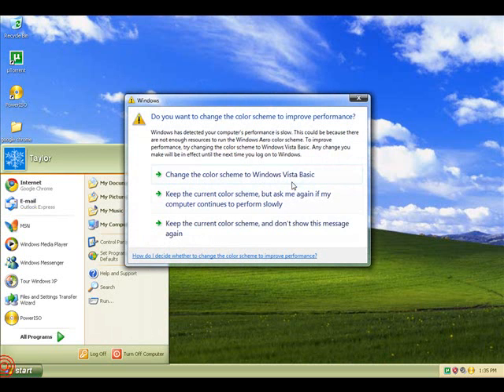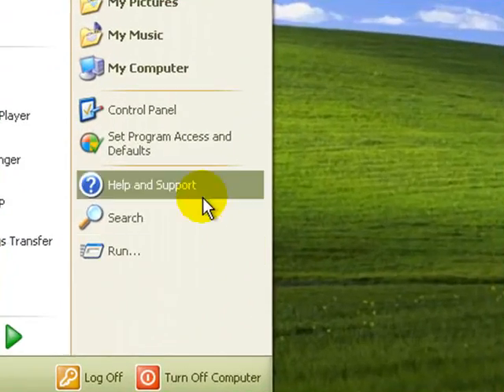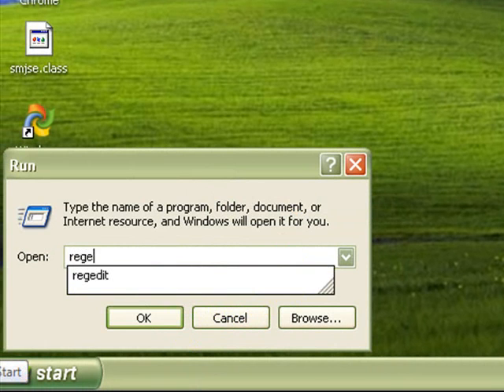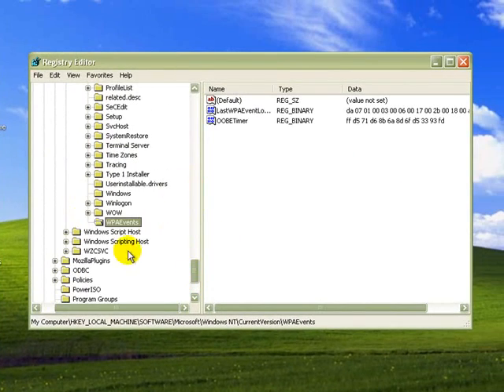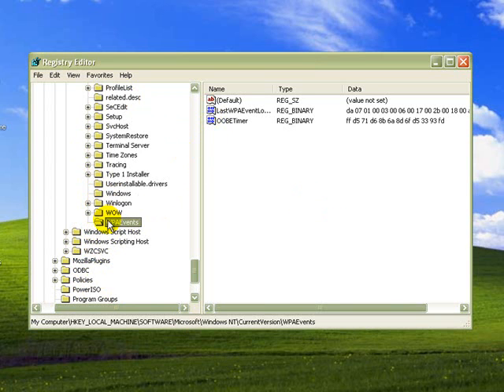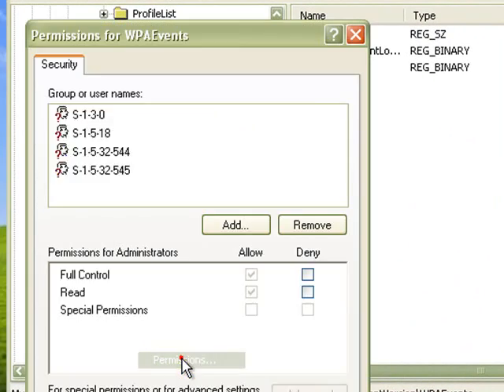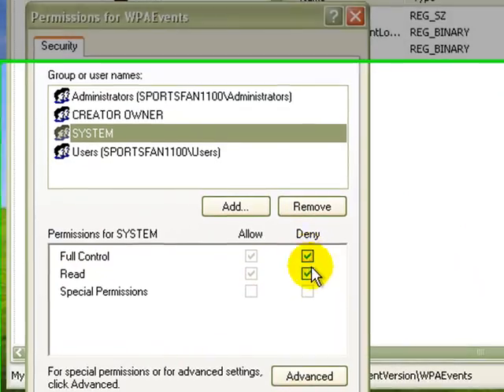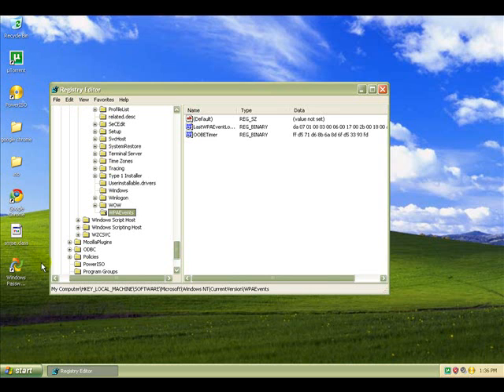How to fix the problem for activating windows xp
NOTE: Make sure you watch the first video to understand everything.

Hey guys thank you for viewing my other activation video. any way , in this video I will show you how to fix the problem in the activation process.